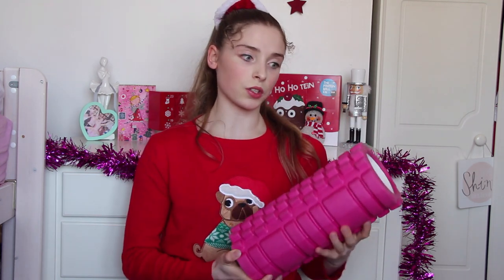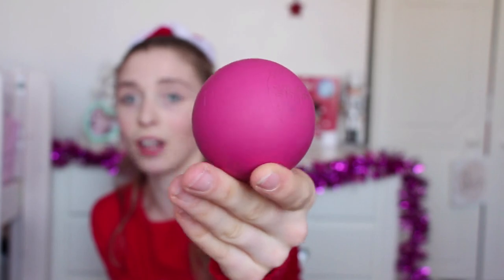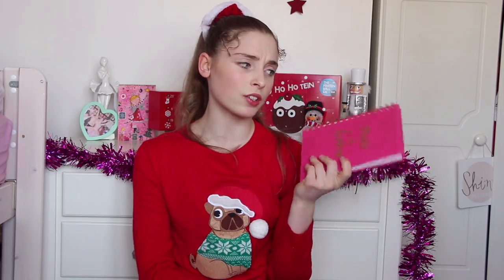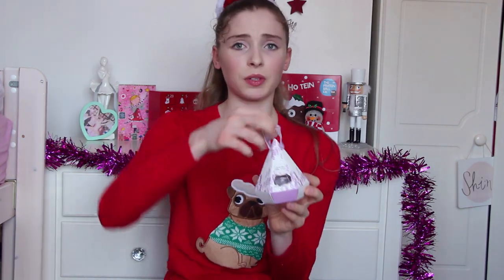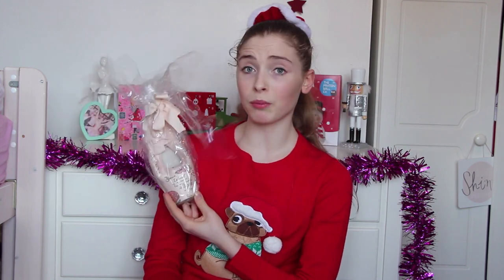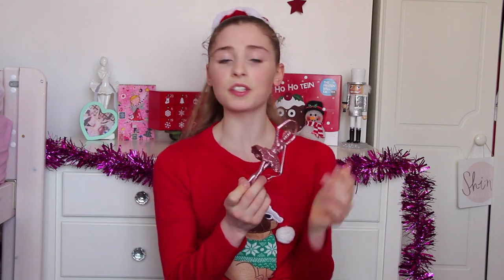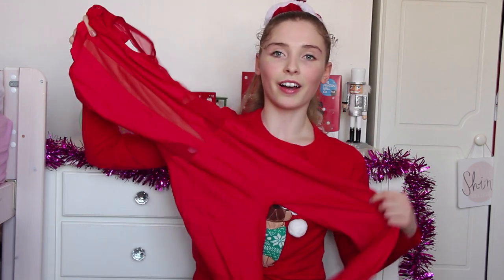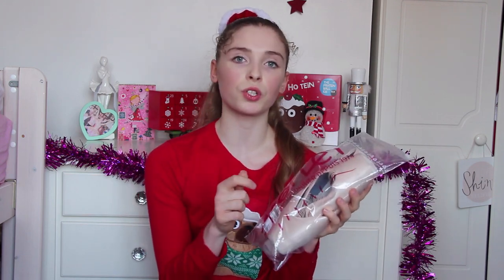CHRISTMAS GIFT IDEAS FOR DANCERS 2019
I know it can be super stressful trying to buy gifts for all your dancer friends, especially if you do not want to give them all the same thing, so I've put together a list of 20 gift ideas that are for the most part affordable, thoughtful and practical, hope you will enjoy!

Hey all! soooo.. Vlogmas might have failed, but I will be uploading much more frequently over the Christmas period, so watch this space :)

Remember,
Dream Big,